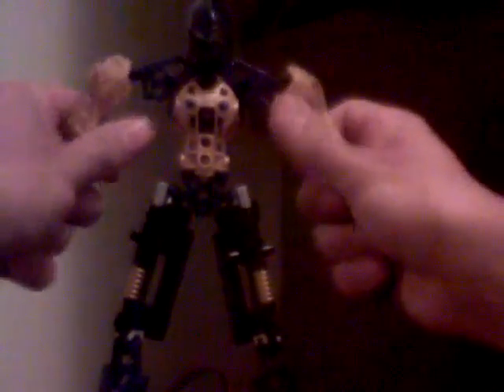bio moc pirahna